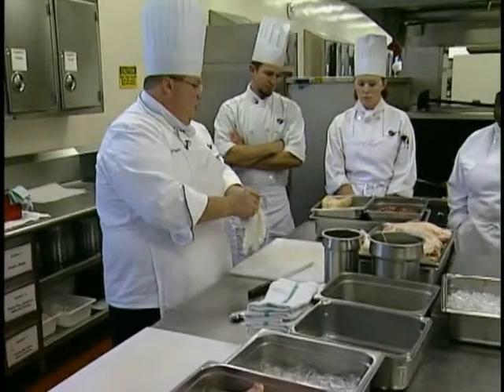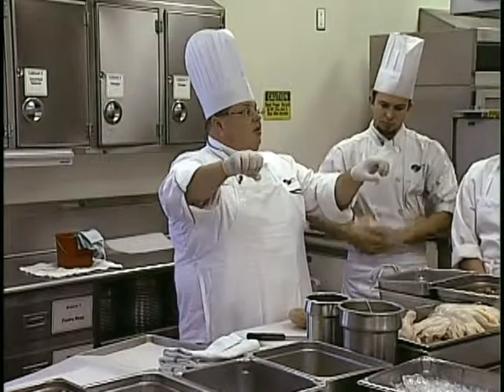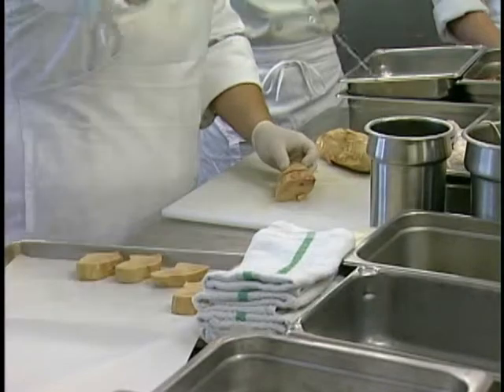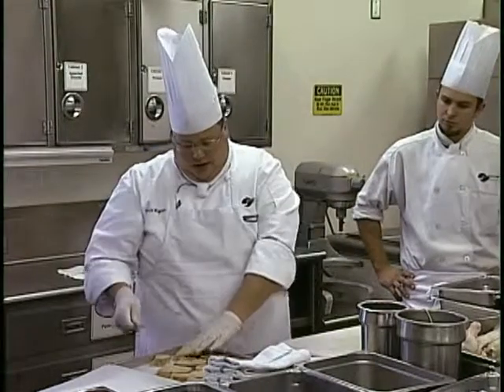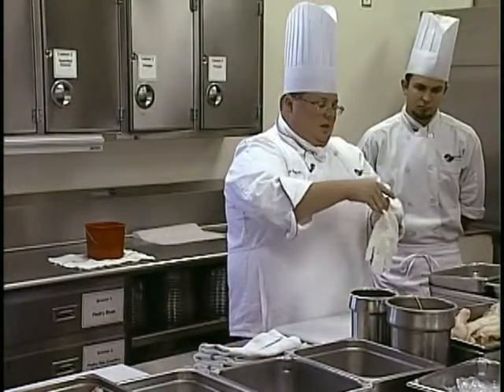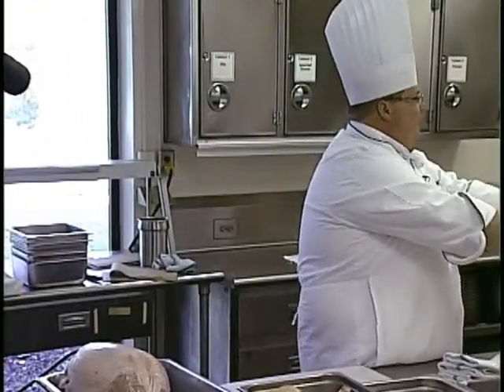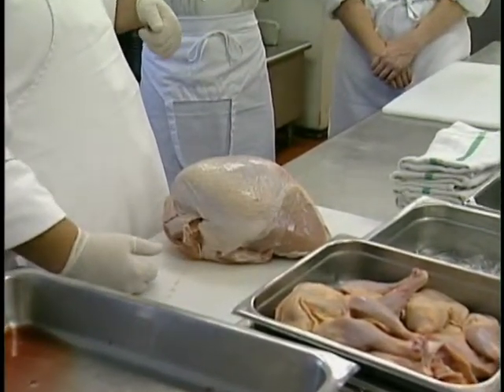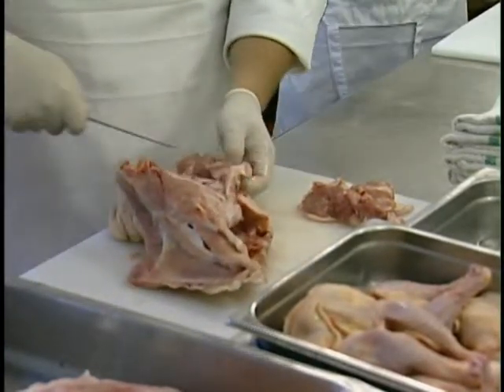Culinary Quick Tips (27) Poultry 1A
Chef Patrick Wagner of Greenville Technical College's Culinary Institute of the Carolinas presents part 1A of a poultry preparation demonstration. To learn more about the skills needed for a career in the culinary profession, go